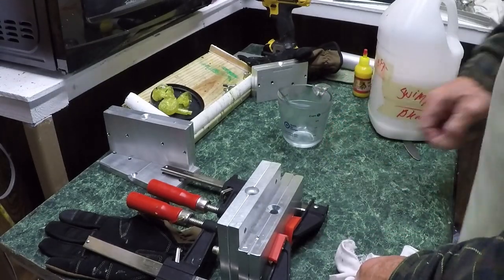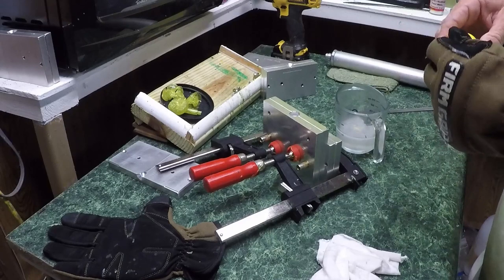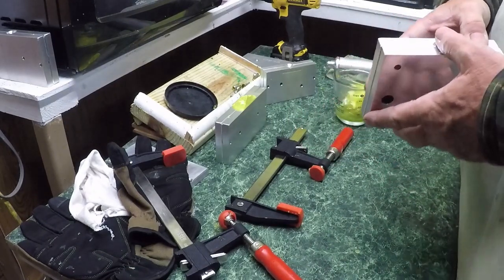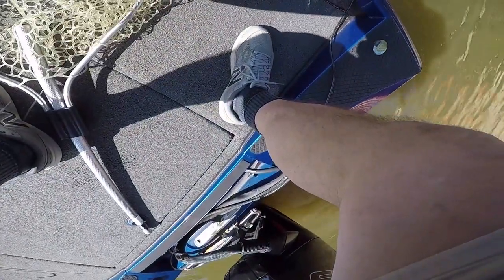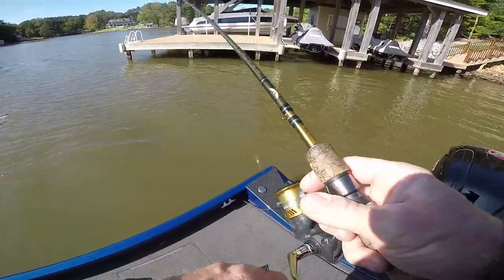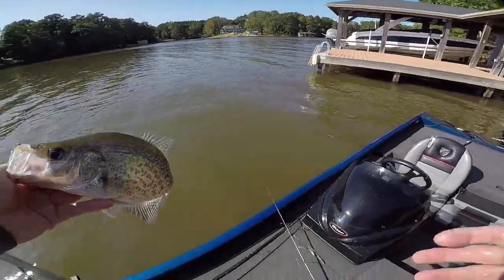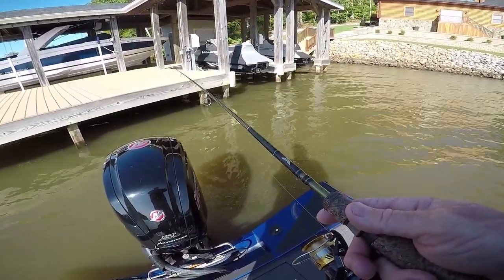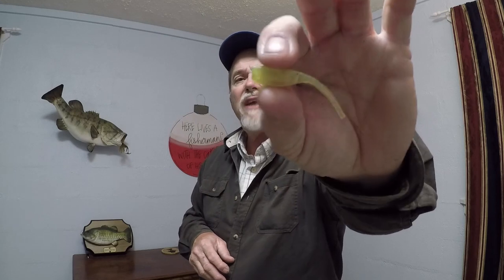Making Plastic Baits For Crappie Lemon Shad PTC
Today we fish the Tank Shad in the lemon color. Lets fish with this bait and test it out.

֎ Date Recorded: Fall 2020

֎ Location: Lake Gaston Va.

֎ Rod/Reel: 6'6''-7'  light action rods, 1000 size reels

֎ Line: 2-6 lb. P-Line FloroClear

֎ Bait/Lure: Hand make plastics, the Tank Shad by FLC

֎ Boat: 2018 Triton TX 18.  115 Mercury

֎ Depth Finder: Lowrance Hook5. Garmin EchoMap 93sv/livescope